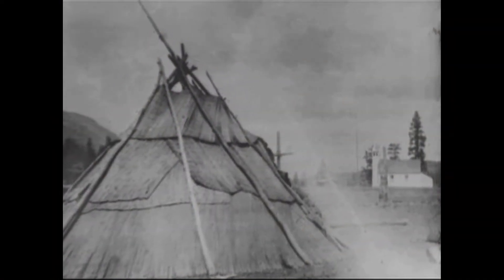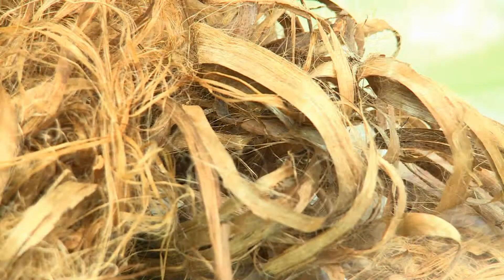Tukwtán (Tule)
Syilx Perspectives. Elder Marlene Squakin shares the significance and various uses of tule rushes and how they are connected to the syilx/Okanagan people, past and present. Presented by Sncəwips Heritage Museum and Kelowna Museums Society.